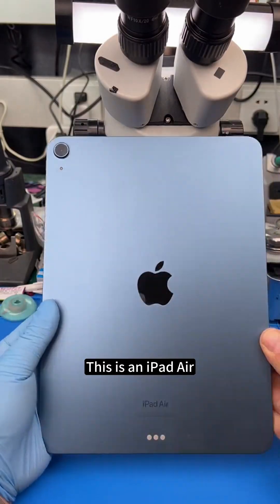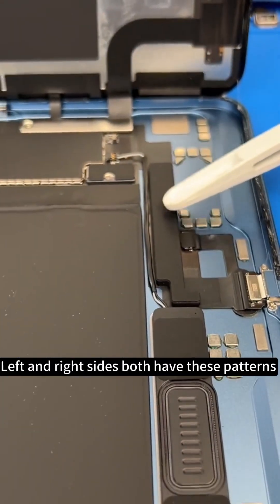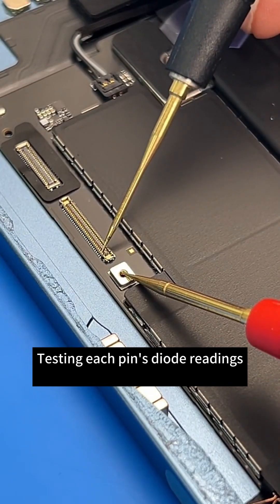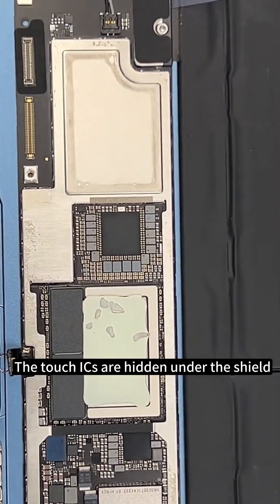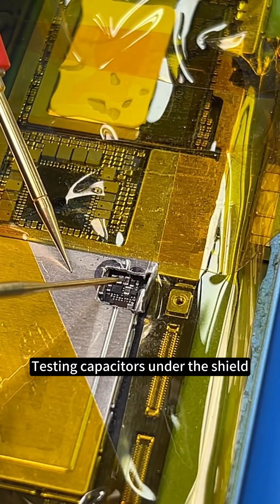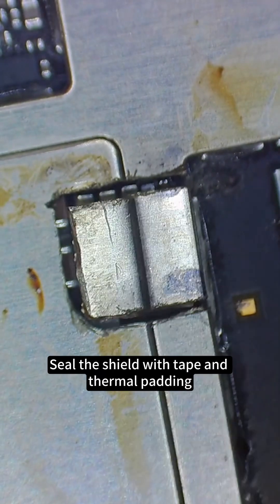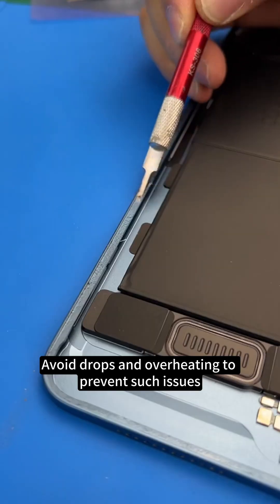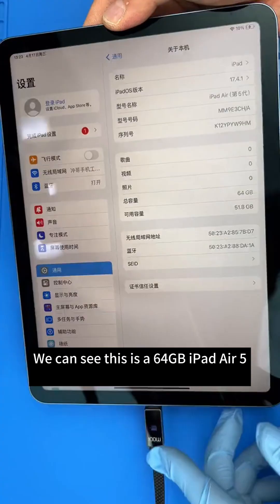🔧 iPad Air 5 Touch Not Working? The Real Fix & Why It Happens!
Is your iPad Air 5 touchscreen unresponsive? This repair dives deep into the cause—spoiler: it's not a software issue! We diagnose a power leak using thermal imaging, uncover hidden capacitor failures, and explain why they break over time. Could this be a design flaw? Watch as we restore full touch function and learn how to prevent similar failures.

📌 Topics Covered:
✅ How to identify your iPad model
✅ Common iPad Air 5 touch failure causes
✅ Step-by-step troubleshooting & repair
✅ Why impact damage can kill capacitors
✅ Tips to avoid overheating issues

Drop a comment with your iPad model and let us know—have you faced this issue? 🔥

Teevo is supplier of mobile phone repair parts, tools and accessories. We have warehouse in Germany and China. We are factory of mobile phone LCD and cooperate with many other factories in China which produce smartphone repair parts, repair tools, charger, data cable and tempered glass. We dedicated to provide supply chain service to all mobile phone repair shops all over the world